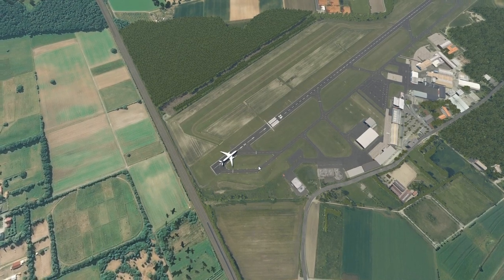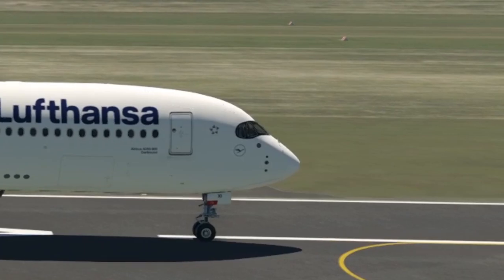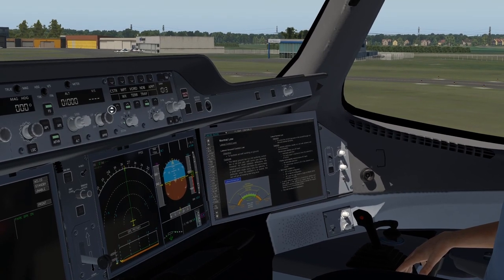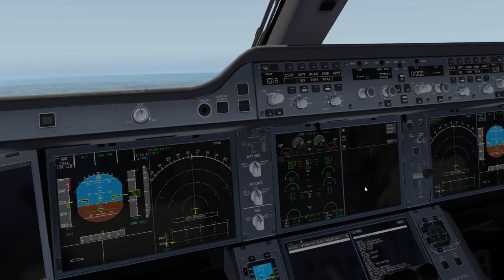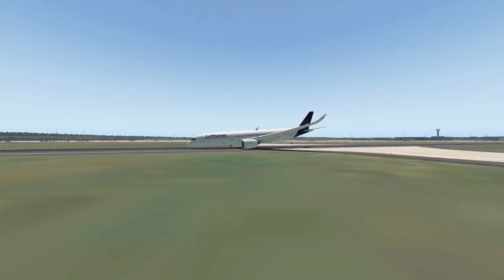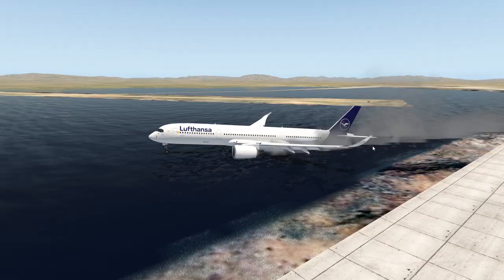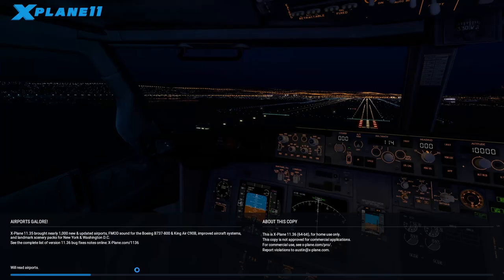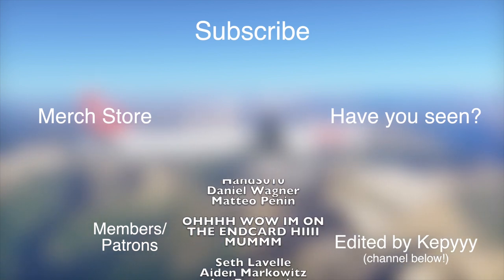A350 Has Compressor Stall In MID-Flight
Today's Video: A350 Has Compressor Stall In MID-Flight

Emil Trane
Patrick Fox
FalasiGamer
Alexander pace
Brady Brooks
OK
T Bone
C4 Shadow
CannedPig TV
pevetti
Tushar Agarwal
Cebu 516
Swiss001FanBoy
F. E kohlbrenner
TheBest RBLX
Stuntpilot22
Tim Kluttig
Ethan Glucroft
weebletter weed
Manuel Salmun

PC:
15" MacBookPro Touchbar (highest specs) for editing.

©Swiss001 2019